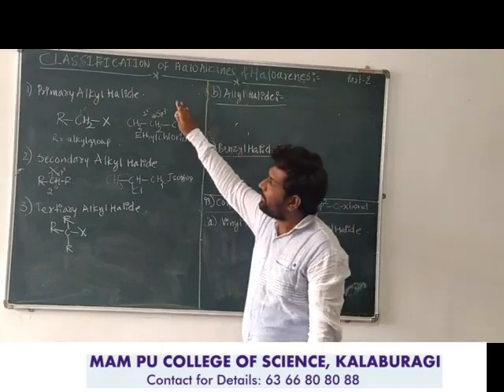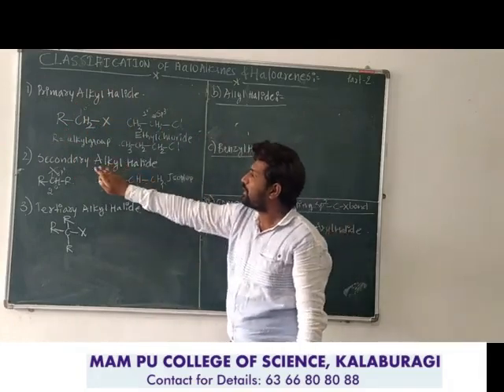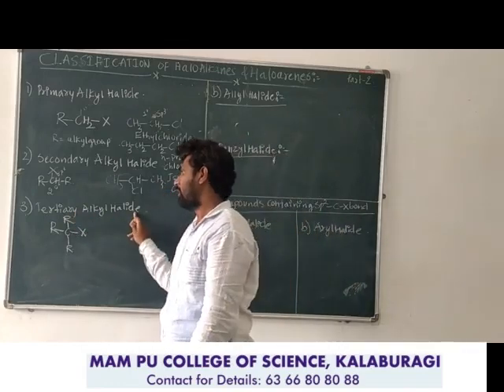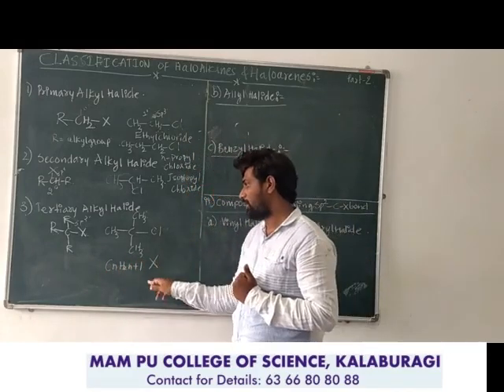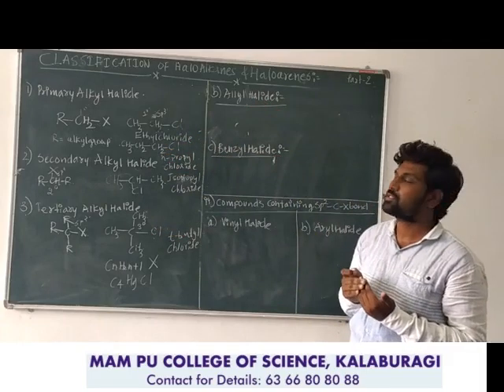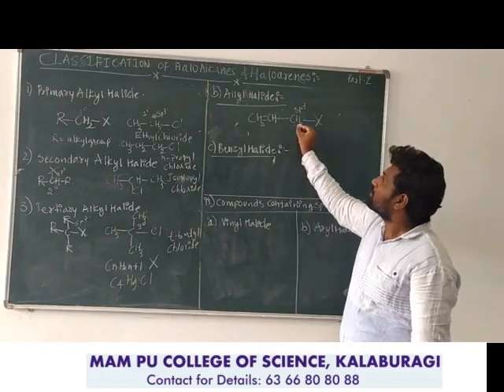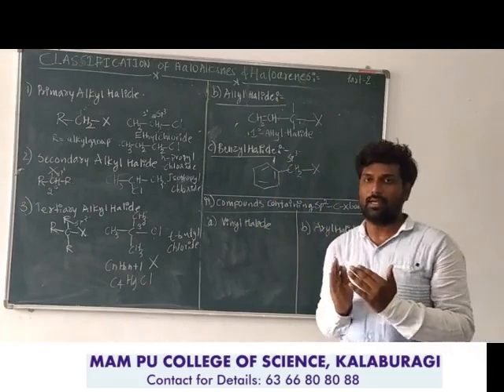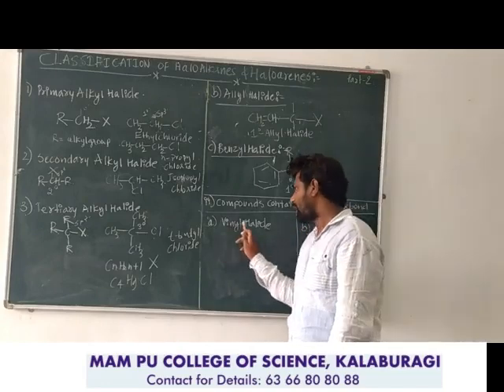Chemistry : Classsification-Part-2, "Haloalkanes & Haloarenes" Chapter-10 Class-12 By Vishal Sir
Chemistry : Classsification-Part-2, "Haloalkanes & Haloarenes" Chapter-10 Class-12 By Vishal Gundekar Sir Chemistry Lecturer in MAM PU College of Science Kalaburagi